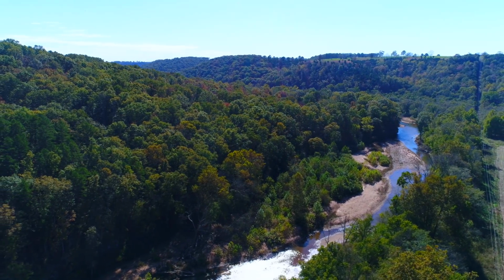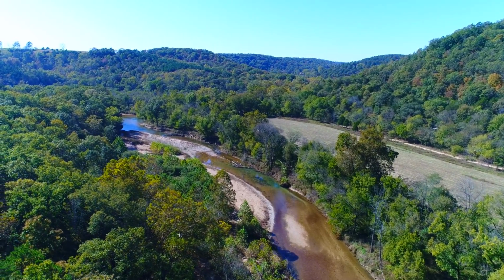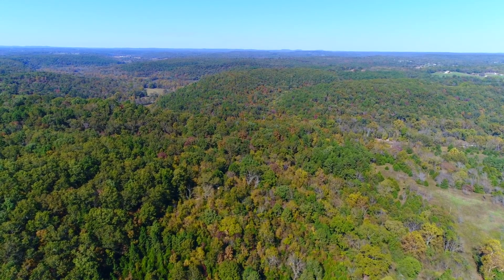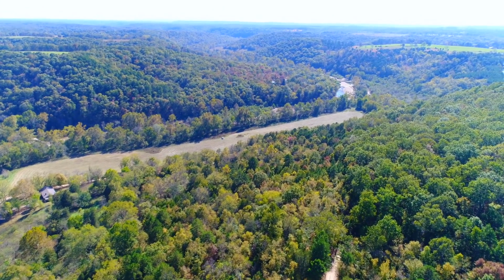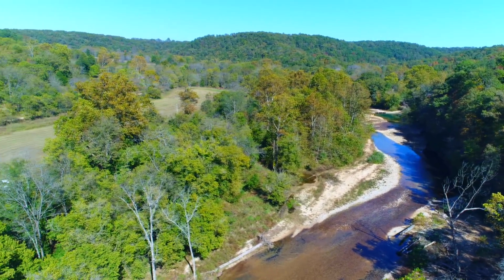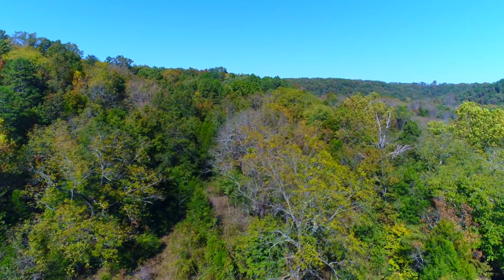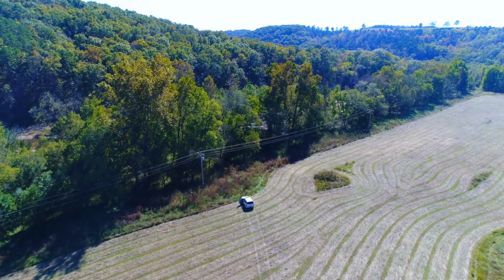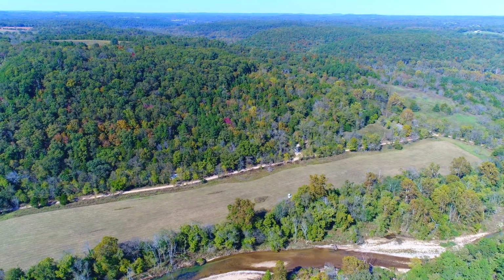Owner Financed Waterfront Land in Missouri! Civil War History, river, power, live spring! - ID#BC04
Incredible Seller Financed Waterfront Land for Sale  in Missouri! 9+ acres (surveyed) with DIRECT Bryant Creek frontage and power (with meter base) on site! Live spring! Good access! Large Timber! - A remarkable property with 100% Instant Owner Financing and NO Credit Check!

to see more!!